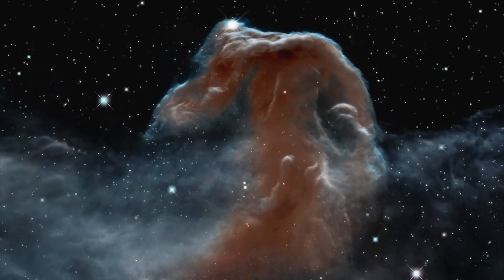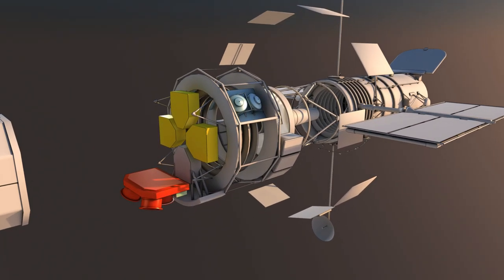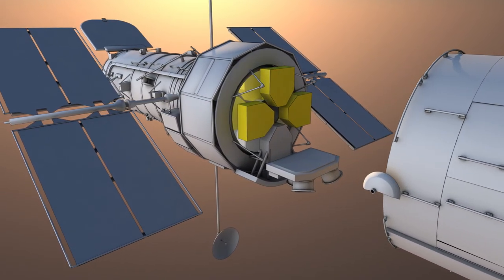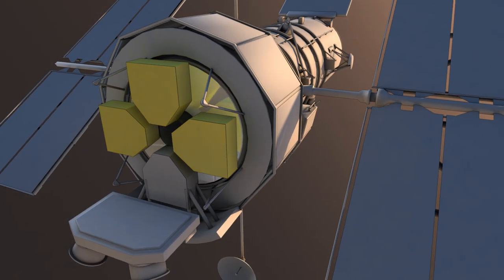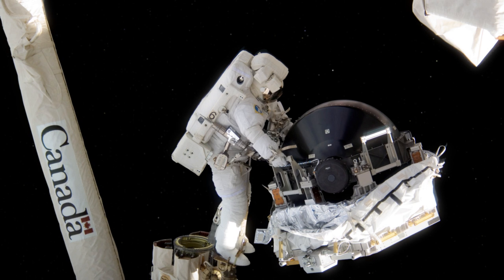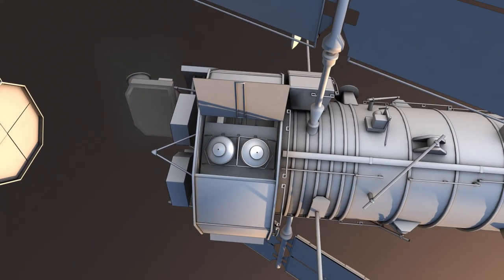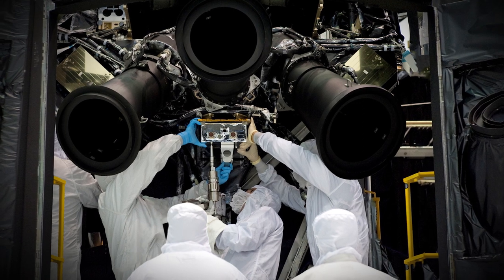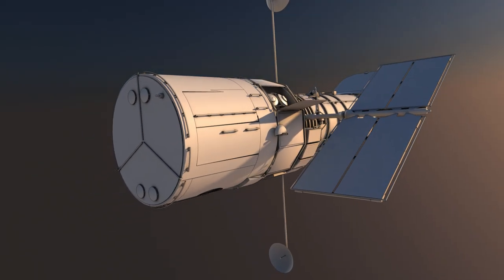How does Hubble orientate itself in space?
This new Hubblecast episode takes a detailed look into the refined Pointing Control System that allows Hubble to keep its gaze into the Universe firm and steady.

Credit:
Directed by: Mathias Jäger
Visual design and editing: Martin Kornmesser
Written by: Ivana Kurecic
Narration: Sara Mendes da Costa
Images: NASA, ESA, and the Hubble Heritage Team (AURA/STScI)
Videos: NASA, ESA, ESA/Hubble, M. Kornmesser, L. Calçada, N. Bartmann
Web and technical support: Mathias André and Raquel Yumi Shida